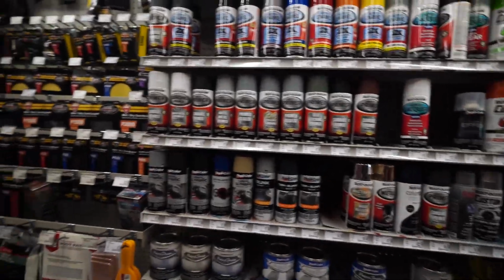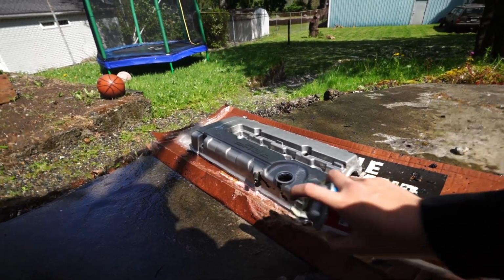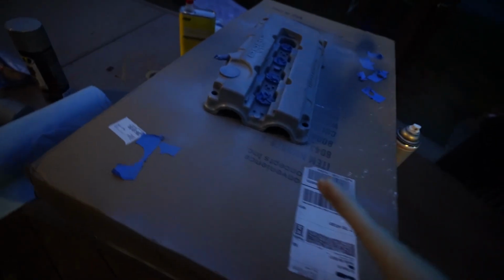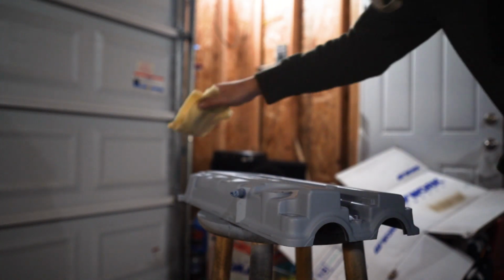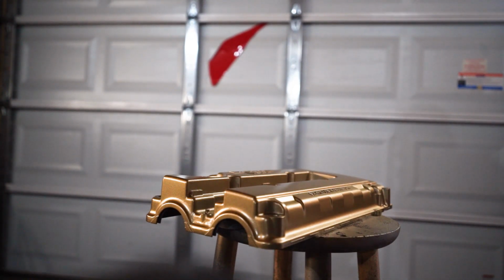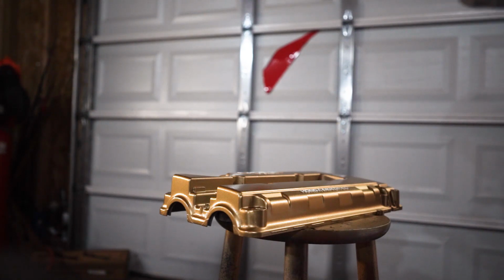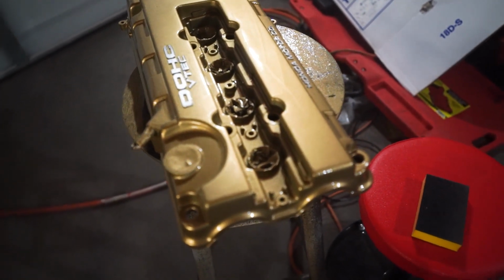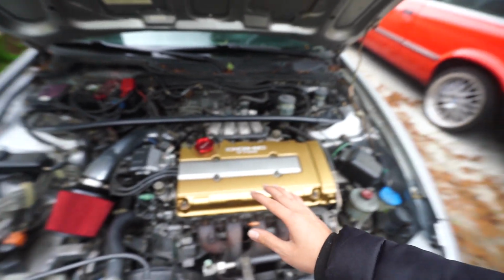EVERY CAR ENTHUSIAST NEEDS TO DO THIS | PAINTING VALVE COVER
I put together the ultimate guide on how to paint your valve cover at home to change the complete look of your engine bay.